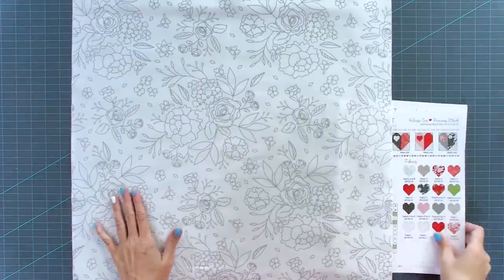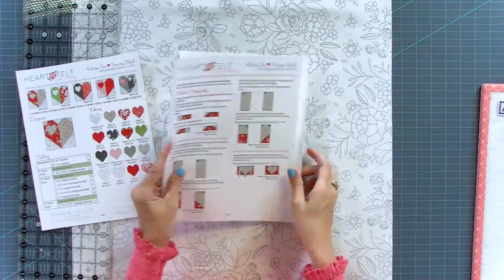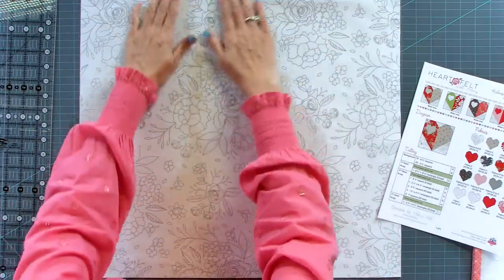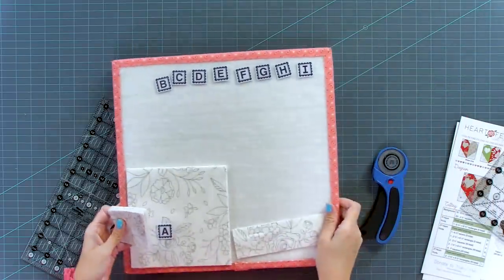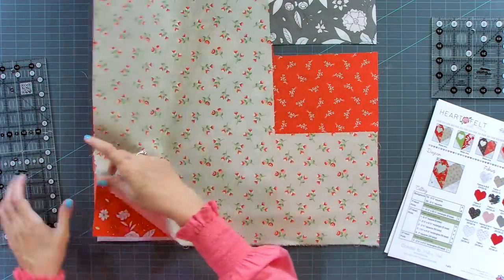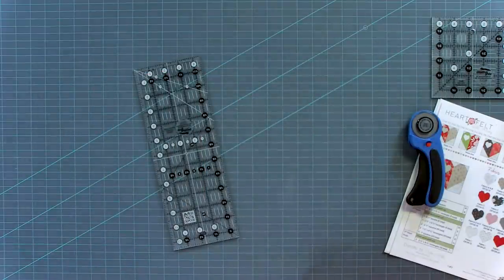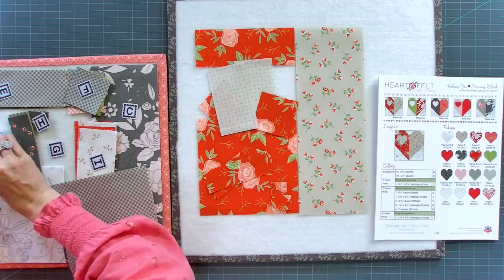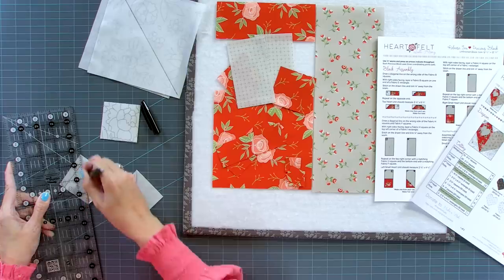Behind the Seams: Join Kimberly July 1 at 9AM CT for a pre-recorded tutorial of the 💖Precious Block!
Gather your supplies and join Kimberly, Friday, July 1 at 9 AM CT for a pre-recorded tutorial of the Precious Block!

The pattern will be available when we reach $100,000 in donations